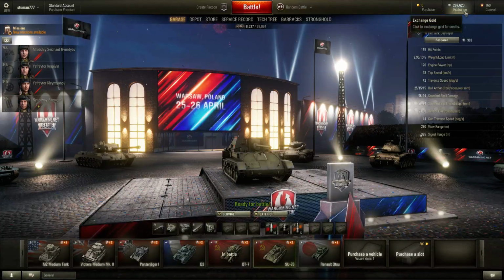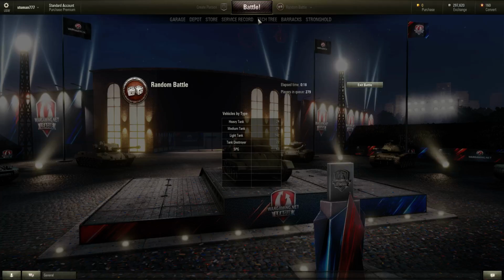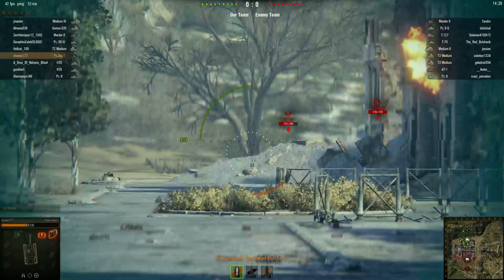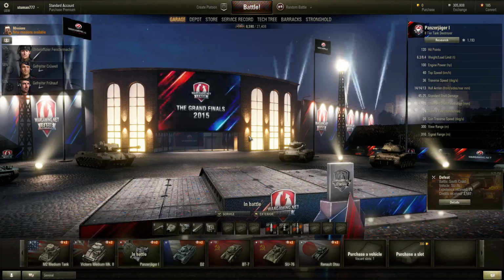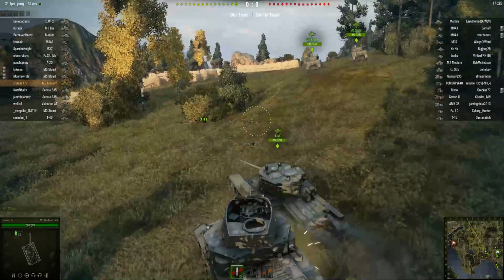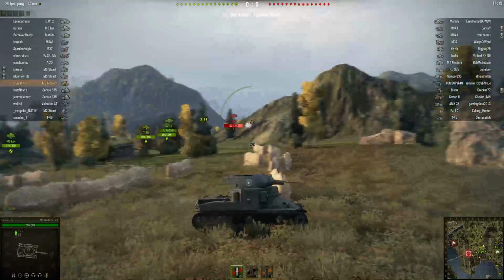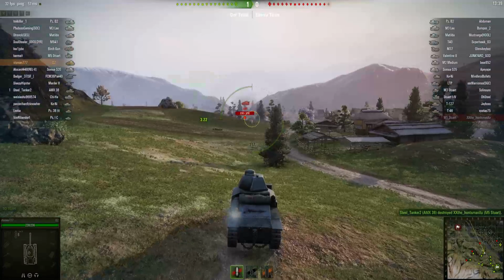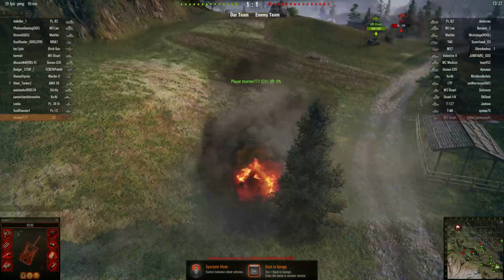World Of Tanks Ep.1